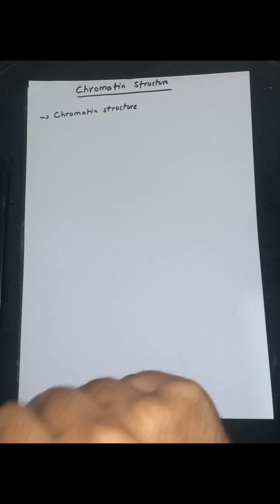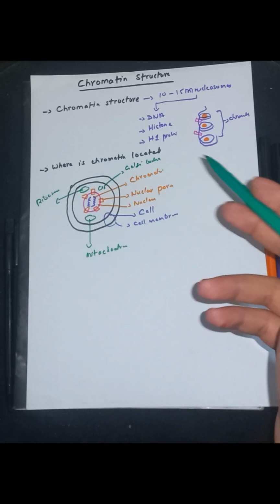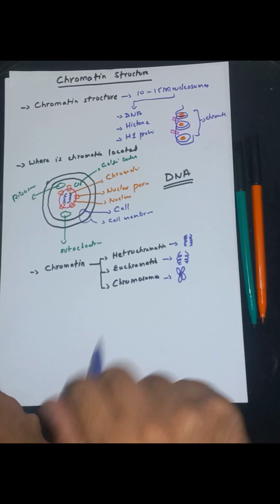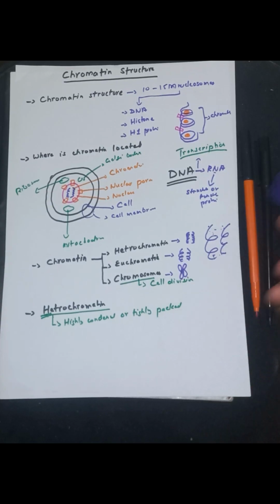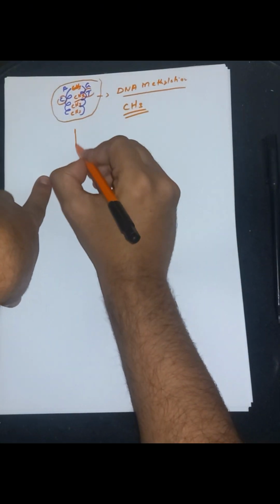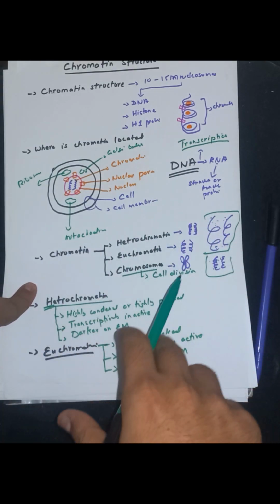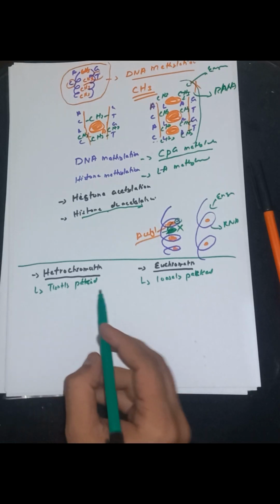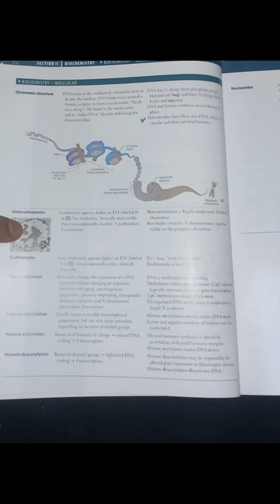Biochemistry Lecture from USMLE Step-1- Part-2- Heterochromatin and Euchromatin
Welcome to Dr. Abdullah M.B.B.S. — your trusted source for USMLE Step 1 Biochemistry lectures.
In this lecture (Part 2), we will discuss Heterochromatin and Euchromatin, their structure, function, and clinical importance in gene expression and DNA regulation.

💡 Topics covered:

Difference between Heterochromatin and Euchromatin

Role in gene transcription and regulation

Clinical relevance in genetic disorders

Step 1–focused high-yield concepts

Medical students reviewing biochemistry

MBBS students preparing for exams